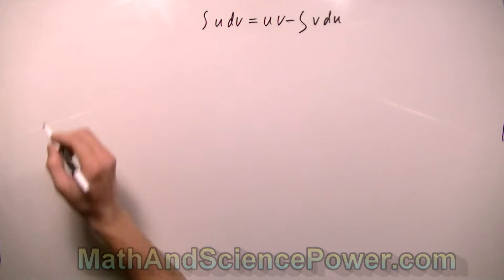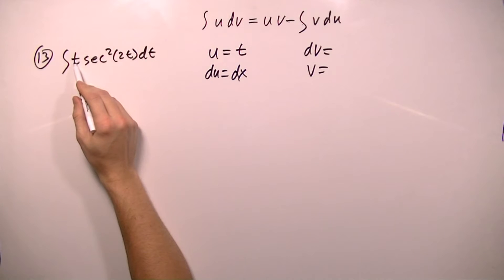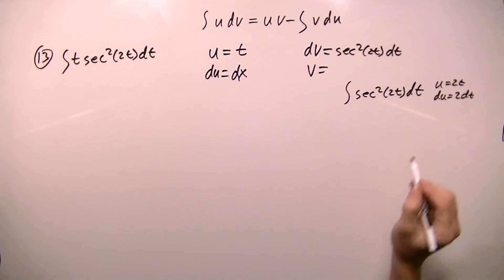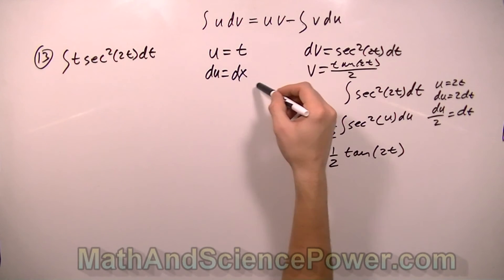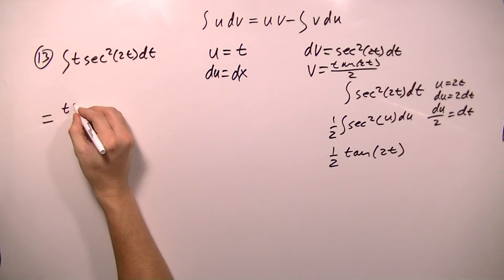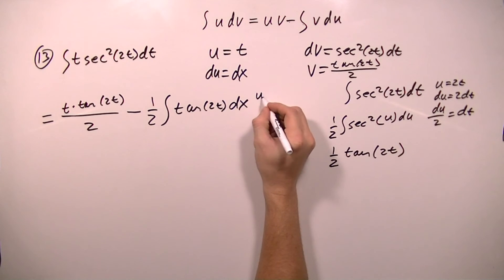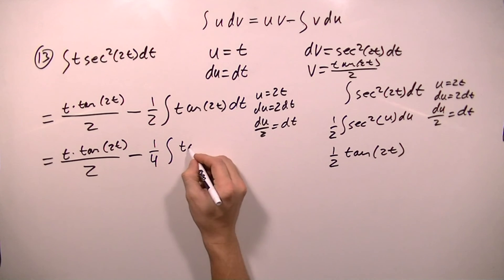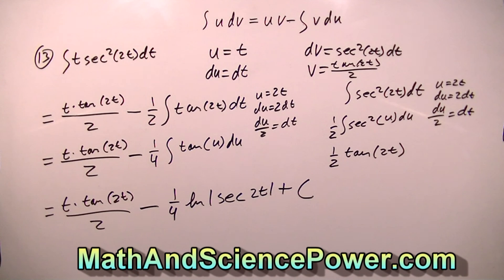Calculus, Techniques of Integration, Integration by Parts, Problem 13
∫ tsec^2(2t)dt

Use integration by parts to find the integral.